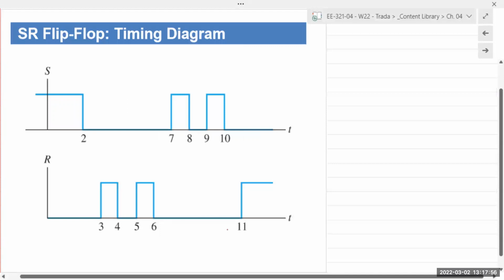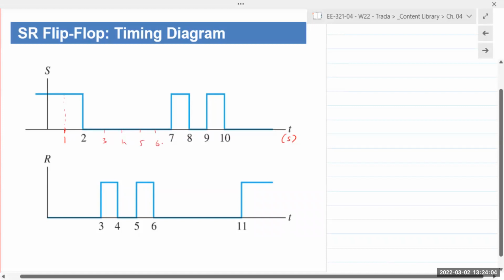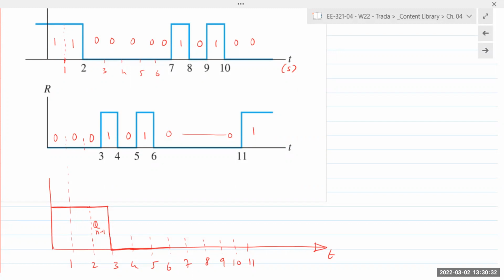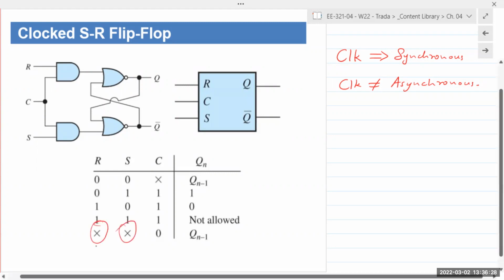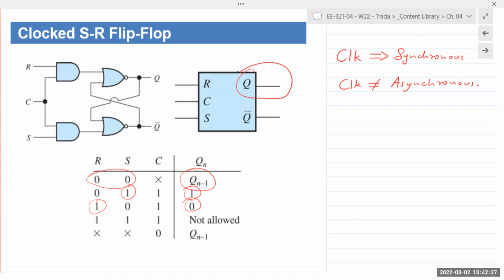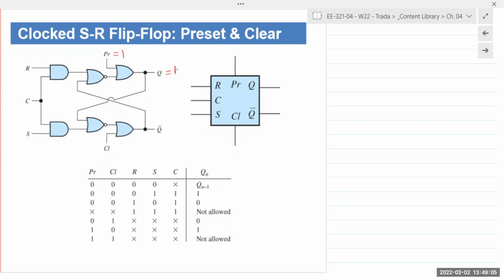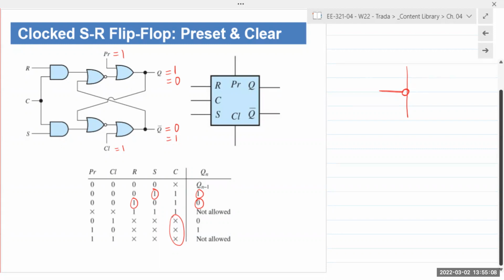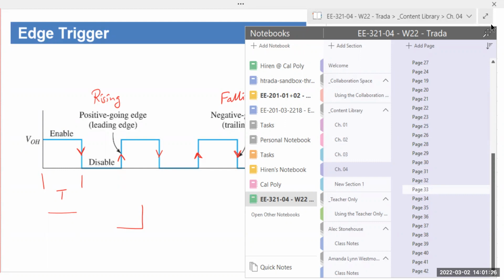EE 321 - Lec 23 - 22__03_02 - Ch 4 (Flip-Flops)